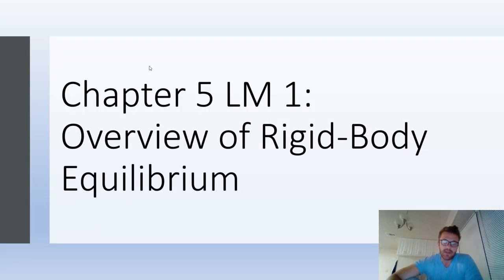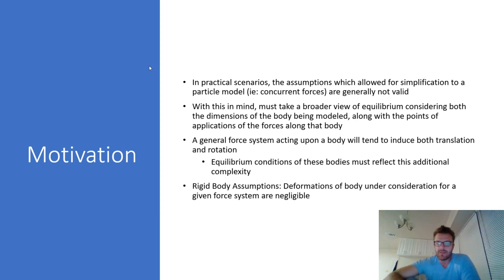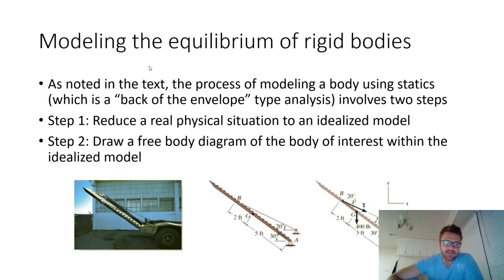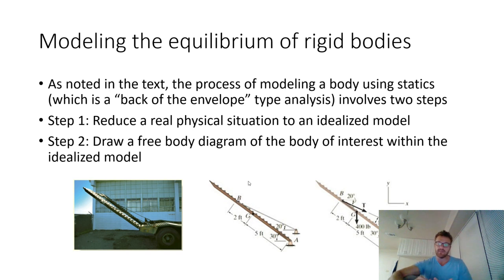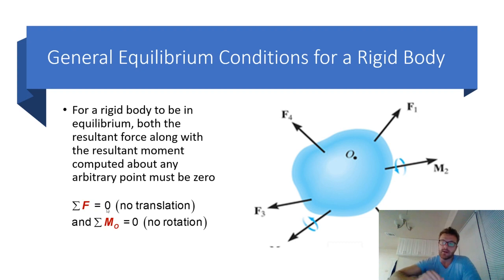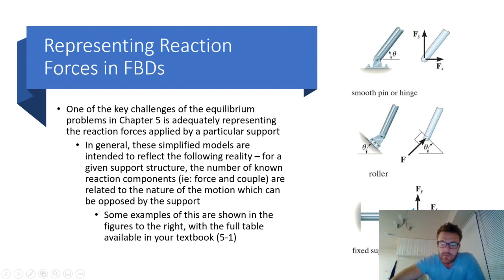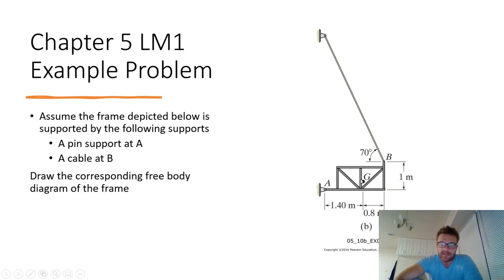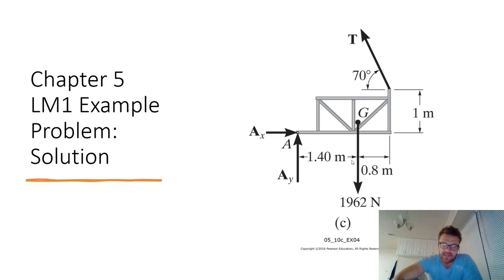Overview of Rigid Body Equilibrium and Reaction Forces